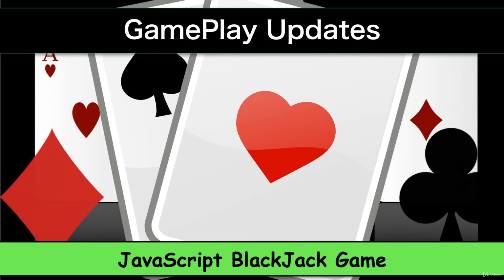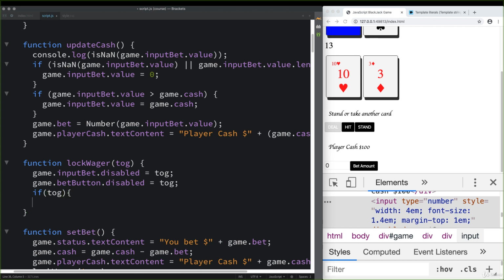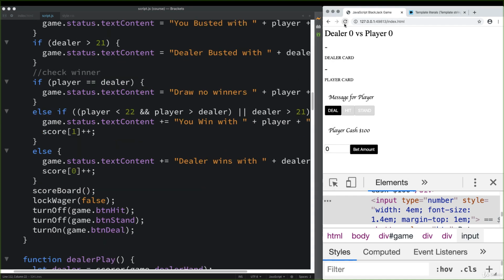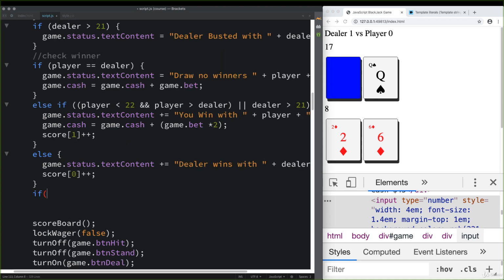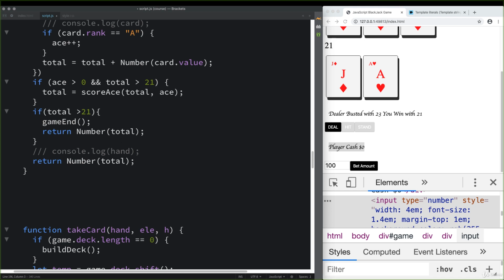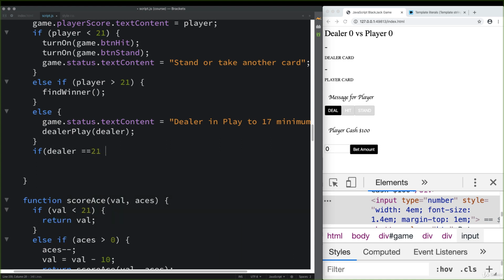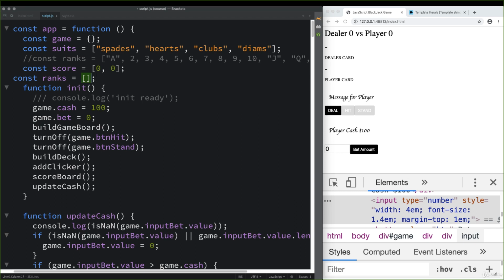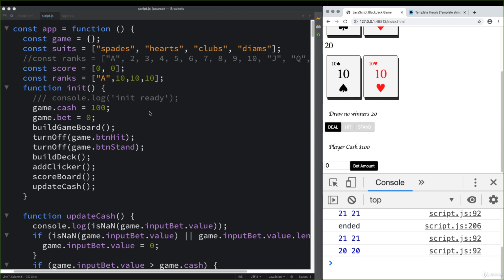55 Modern JavaScript 60 027 22 GamePlay Updates